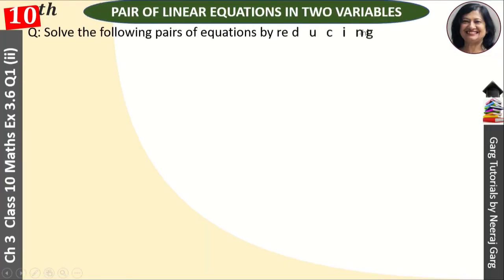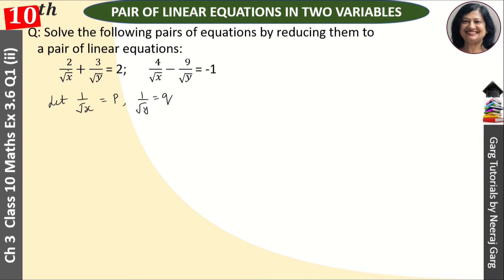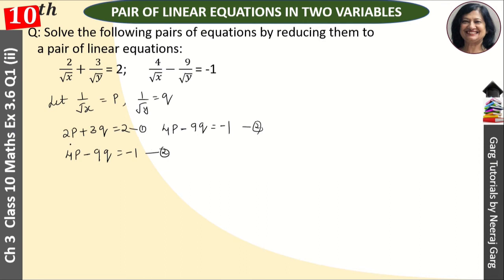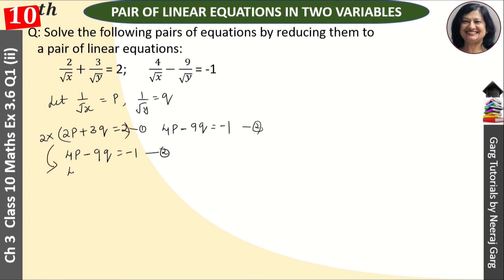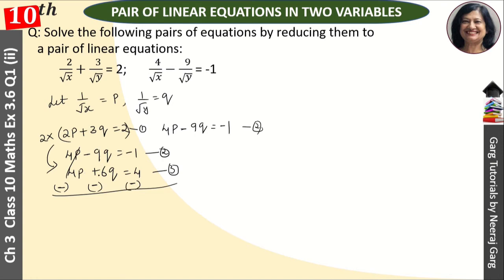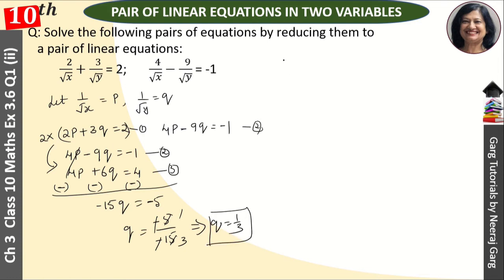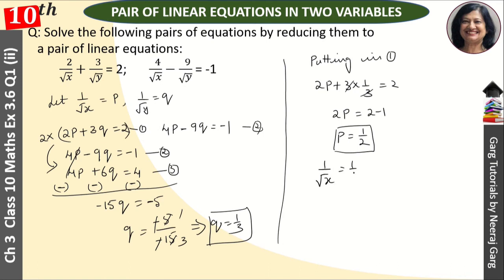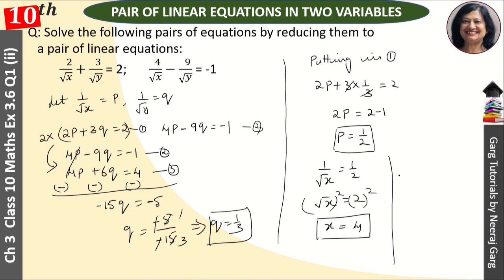Solve 2/Root x + 3/Root y = 2 and 4/Root x - 9/root y = -1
Q: Solve the following pairs of equations by reducing them to a pair of linear equations: 2/√x+3/√y=2 and 4/√x-9/√y=-1

About This Video:
Here you learn NCERT solutions for Ch 3 Class 10 Maths from Linear Equations in Two Variables Class 10. To solve this situation first we reduce them in a Pair of Linear Equations then We can use Substitution Method or Elimination Method or Cross multiplication Method  in Math for NCERT Solutions for Class 10 Maths Exercise 3.6 Question 1 (ii)